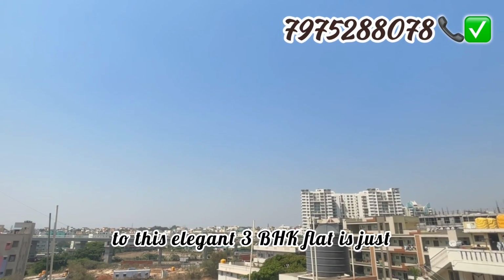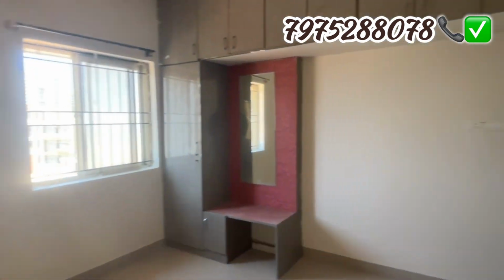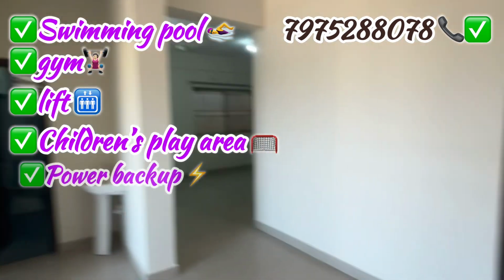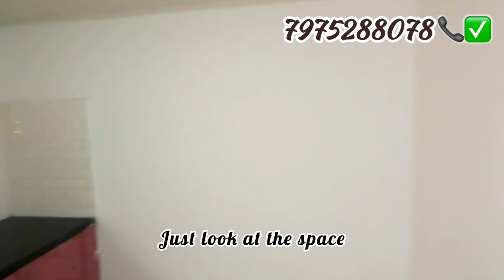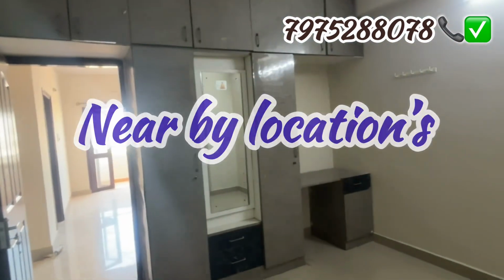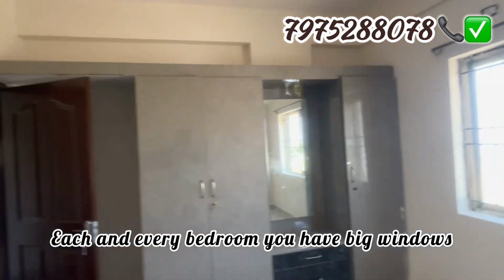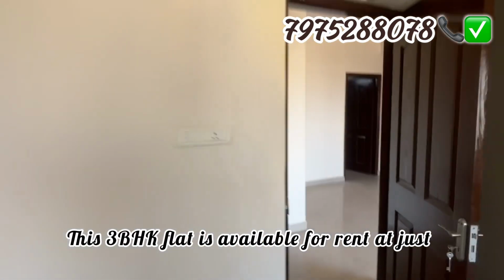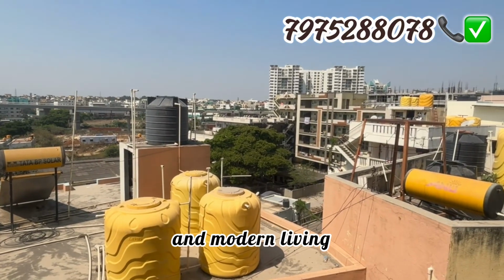LUXURY✅3BHK FLAT RENT IN MAHADEVAPURA BANGALORE | DON’T MISS IT🤯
HI 👋 ITS JAY RENTAL PROPERTY.

                 3BHK  Flat
                 MAHADEVAPURA📍

      BRAND NEW LUXURY MODAL FLATS AVAILABLE
📌SEMI FURNISHED 📌

☆FLAT AVAILABLE: ONLY FOR FAMILY or BACHELORS
☆RENT:48k+5K Maintenance
☆DEPOSIT:2.5L
☆AVAILABLE: READY TO MOVE

{NEAR SURROUNDINGS PLACE }

● ITPL TECH PARK
●  BUS STOP 500MT
●  OFFICE
●  ATM 100MT
●  MALL 700 MTR
●  MORE MEGA HYPER MARKET
●  RAILWAY STATION 1.5KM
● METRO STATION 600MT

           《AMENITIES》

♡ 24 HOUR  POWER BACKUP
♡ 24 HOUR SECURITY GUARD
♡ 24 HOUR WATER SUPPLY
♡ CCTV AVAILABLE
✅CAR PARKING
✅GYM
✅SWIMMING POOL
✅KIDS PLAY AREA
✅PARTY HALL
✅LIFT